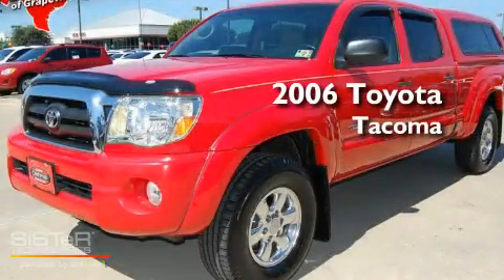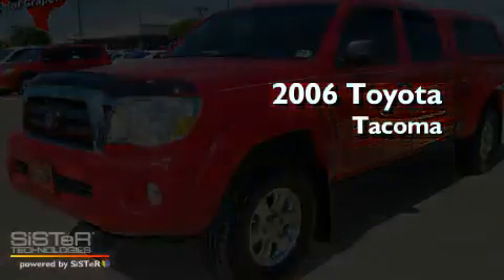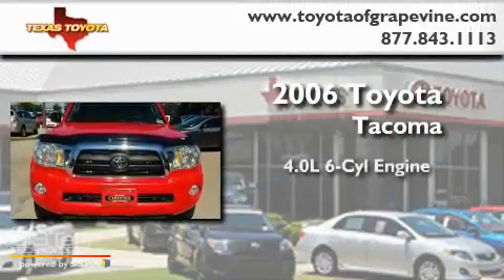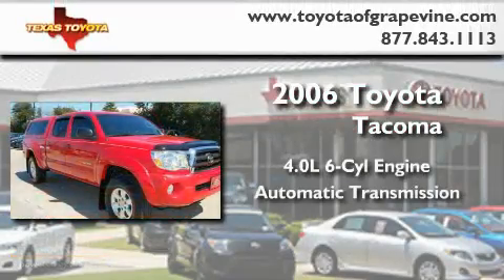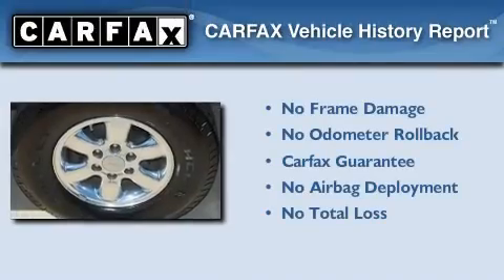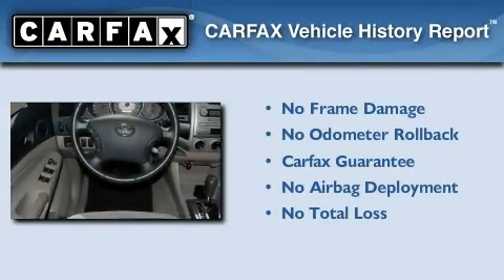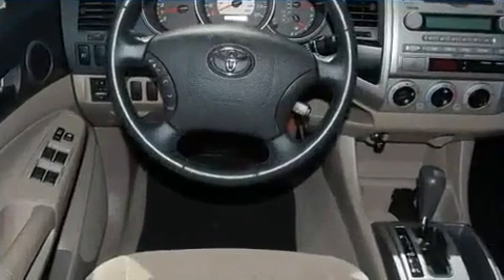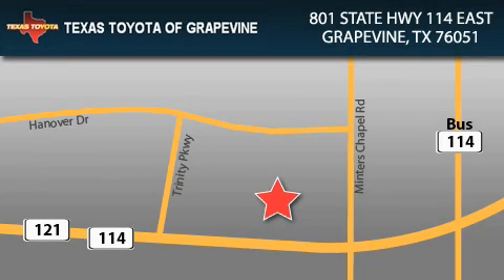Certified 2006 Toyota Tacoma Ft. Worth TX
Year: 2006
 Make: Toyota
 Model: Tacoma
 Engine: 4.0L 6 Cyl. Fuel Injected
 Trans.: Automatic
 Exterior: Radiant Red
 Miles: 55,293

 801 State Hwy 114 East

 Pre-Owned 2006 Toyota Tacoma Grapevine TX